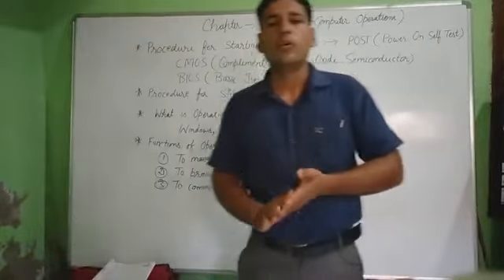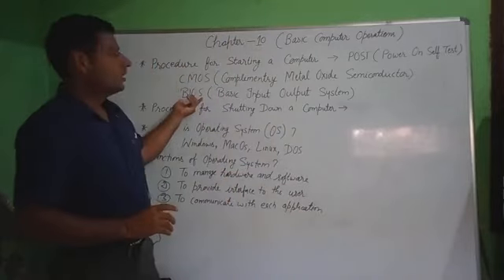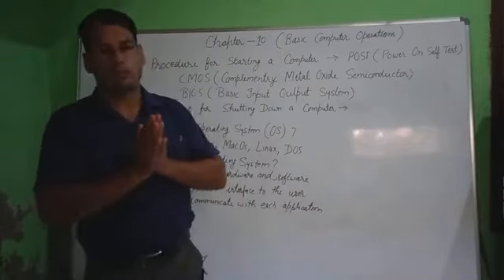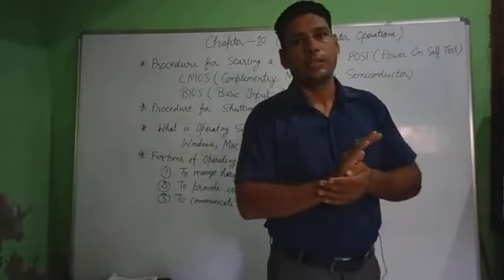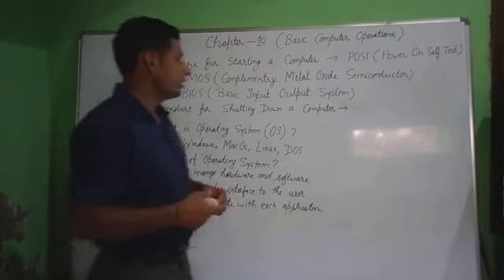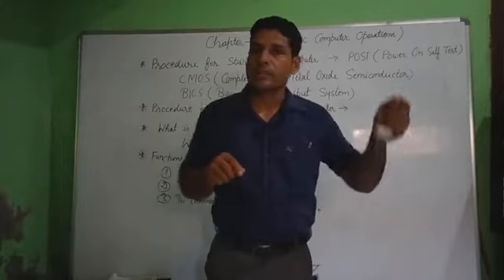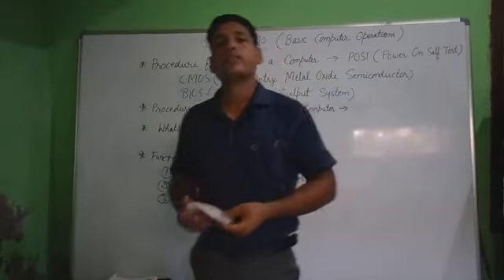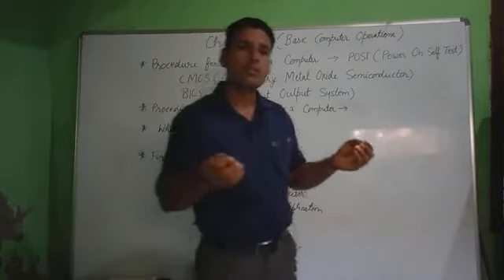Basic computer operations